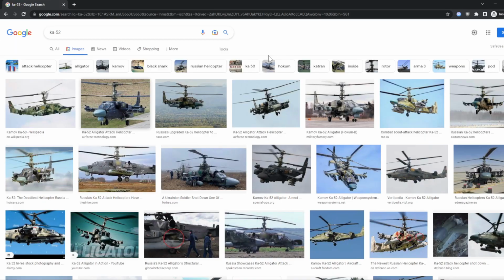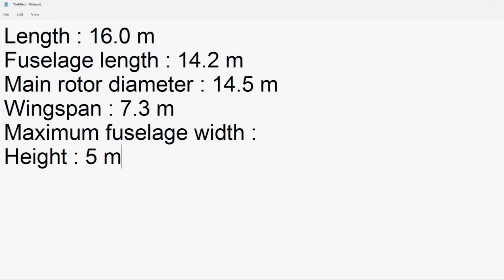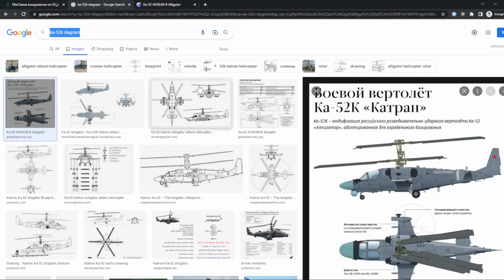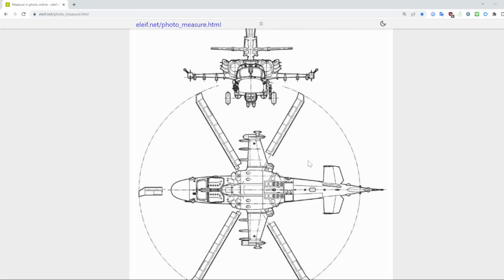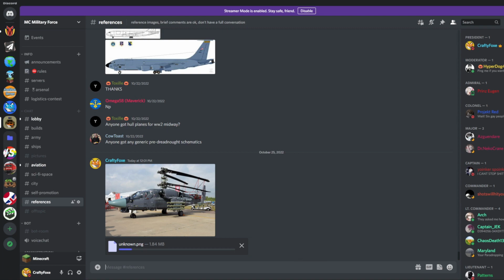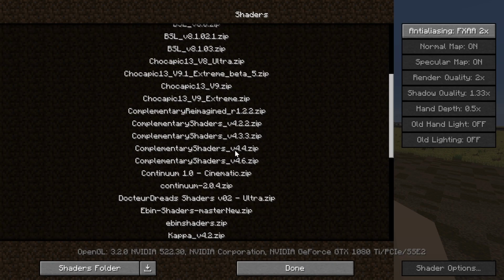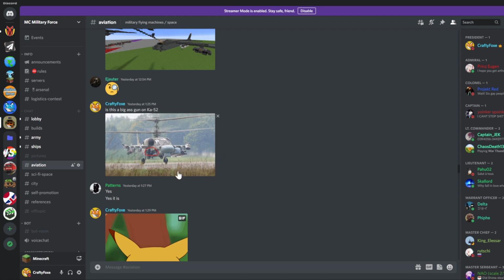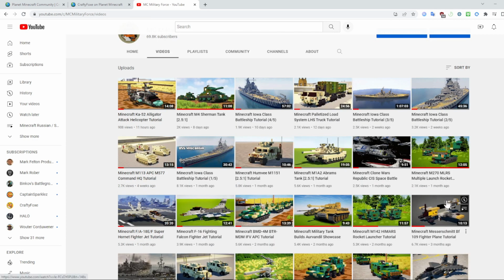How to Design a Minecraft Vehicle Model Realistically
Guide: How to design a vehicle in Minecraft from scratch. Build a realistic scaled model based on proportions, measurements. Learn how to take good screenshots, share, grow as a Builder.

0:00 Intro
0:20 How to Design a Vehicle
3:48 eleif.net photo measure
5:21 Reference pics
8:00 Taking Good Screenshots
9:06 Getting Feedback
10:46 Sharing your work Planet Minecraft, Social Media
11:35 Conclusion

This example we make a Ka-52 helicopter from scratch in 1.5:1 scale